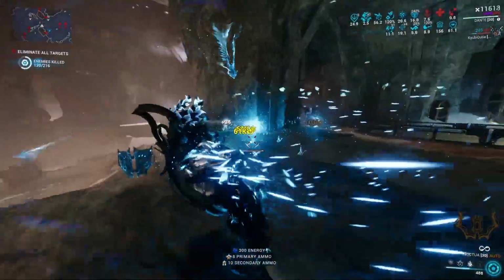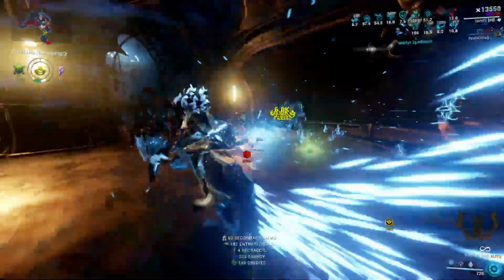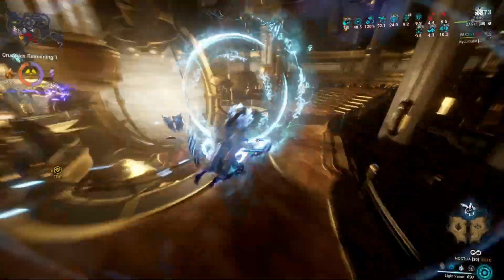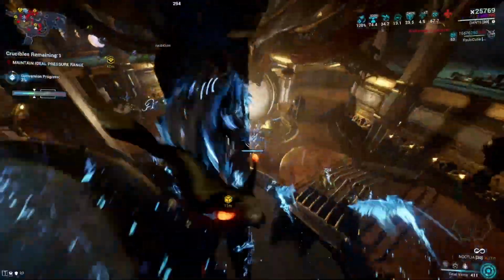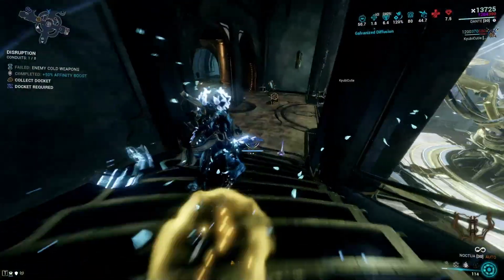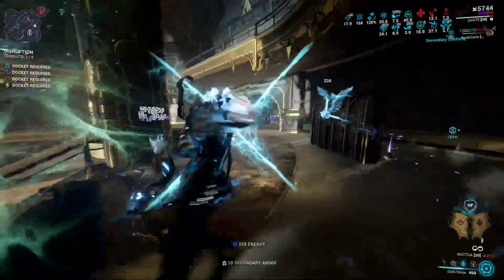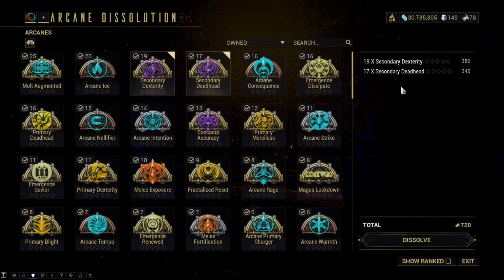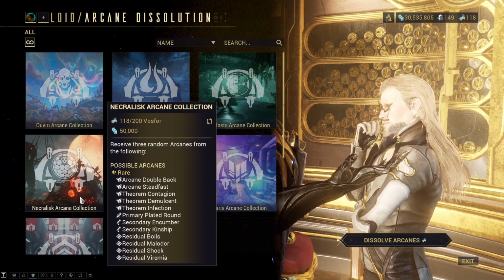Facing Elite Archimedea Solo with Noctua & Dante! Including banter & Dante build [Warfarme] (hard!)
First off, if this vid is too long for you, perhaps take a peek at this highlight clip first and come back to it

Then:
Here's the build I made & used, with a more in depth write up on that site
The whole setup was cut down to size in this run, due to Deep & Elite Archimedea's weapon randomization limitation; instead of my actual ones (Ceramic Dagger, Onos, Cedo/ Boar), which broke part of the "Secret Technique" synergy Dante has in this Warframe synergy build !

The complimentary weapons, depending on your budget & whether you've earned the incarnon yet or not, are
ceramic dagger with Secondary outburst on your actual secondary weapon, this is actual S/ A+ Tier, because the way you charge it works from "primary" kills, and Noctua still falls into that category, but it is triggered via the arcane you have on your actual secondary, it increases crit chance and damage by a staggering amount, allowing you to get orange and red crits as you see in the above linked

or Furax (wraith prefferably) with Amalgam Furax Body Count in solid B tier, with a solid unmistakable 45% speed / fire rate increase.

Overall I had a real blast, being challenged and not feeling like i could just roll my face over the keyboard and win, i had to react fast but also make strategic choices, a good end to the week (:
Happy with the direction WF is going (: